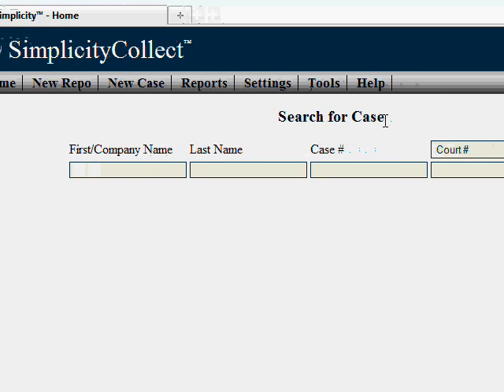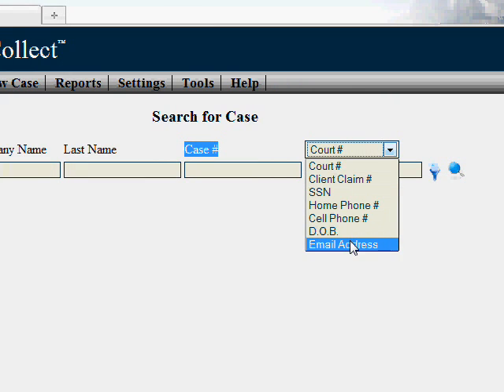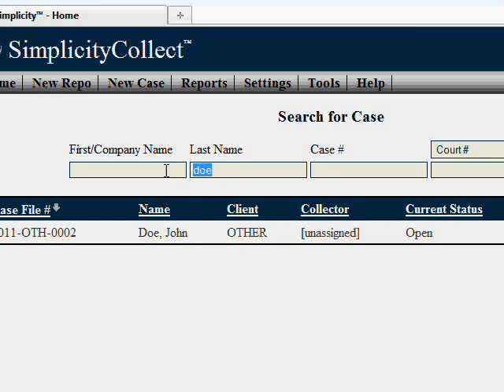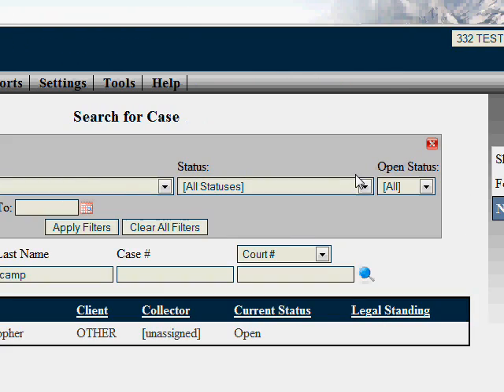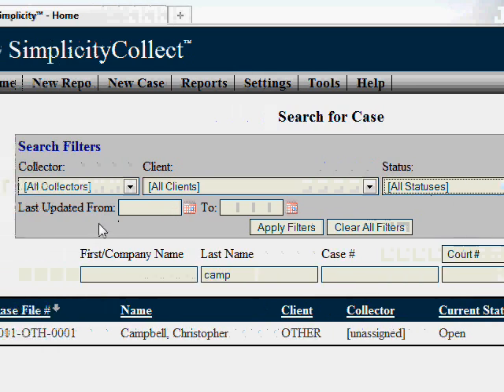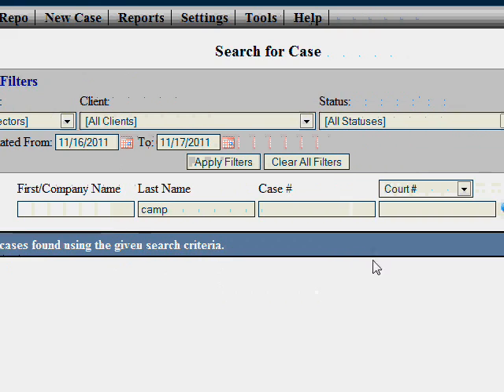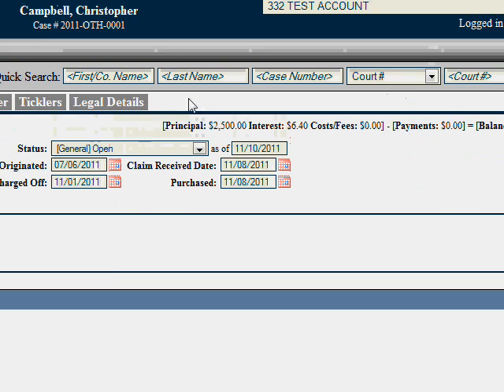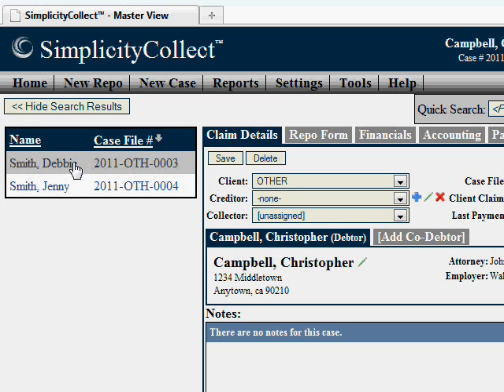Searching for Cases - Simplicity Debt Collections Software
Searching for cases in SimplicityCollect's collections software has never been easier.  This instructional video will walk you through the process of searching for collection cases.  Simplicity collections software is the industry leader in providing affordable debt collection software for your business.  The software contains an easily customizable interface, unlimited cases and users, and all the traditional collection tools you will need to effectively collect your debt.  for more information.